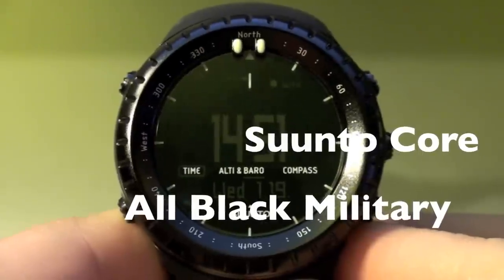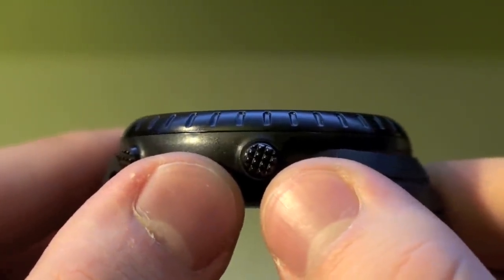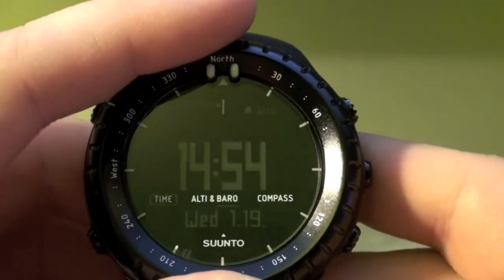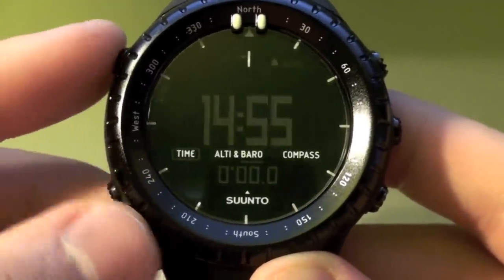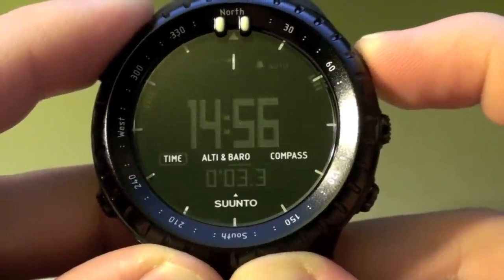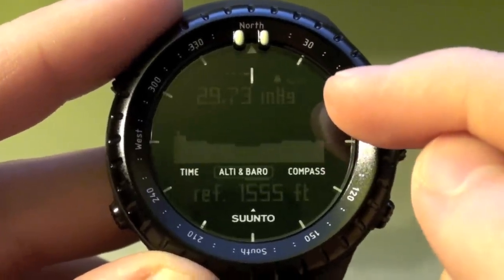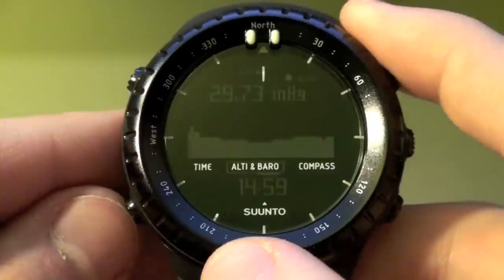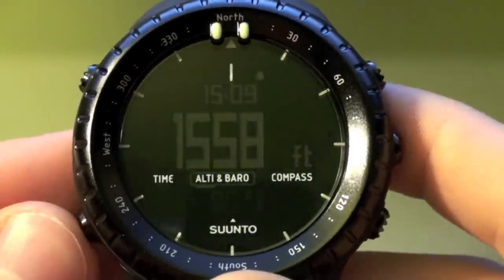Suunto Core All Black "Military" Review (Part 1)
Suunto Core All Black Review

Standout Features:

 - Altimeter, barometer, and compass
 - Depth measurement to 30 ft/10 m
 - Storm alarm
 - Sunrise and sunset notifications - just set your continent, region, and city to
know how much daylight remains
 - Measures air and water pressure
 - Clock, alarm, and dual time
 - Customize the look of your core with a Suunto Core Replacement Strap.

What Does the Suunto Core do?

 - Altimeter Watch: You're climbing Mount Hood and you know you need to pace your ascent for maximum performance. So you check your Suunto Core altimeter at regular intervals to stay on track.

 - Suunto altimeters measure elevation using air pressure. An altimeter is useful for a load of outdoor activities, including running, biking, hiking, skiing, or snowboarding.

 - Barometer Watch: The sun has been shining for days, but you know you'll need to hunker down tonight thanks to the storm alarm on your Core.

 - The Suunto Core gives you consistently accurate barometric information and a storm alarm that enables you to plan your next move with total confidence and greater safety.

 - Compass Watch: What are your bearings? Your Suunto Core compass measures bearings in degrees and uses the 4 cardinal directions. Adjust the declination for more accurate measurement depending on your location.

 - Snorkeling Watch: Grab your fins, mask, and snorkel and get ready for underwater adventure. Next time you're exploring the ocean reefs, you'll know how far down that bright blue fish swam with a depth meter that tracks your dive up to 30 ft/10 m.

 - Watch Features: Wake up on time with the alarm and hit the snooze if you have a little extra time in the morning. Know how much light is left before you need to make camp with the sunrise and sunset alerts. When traveling, keep track of the time where you are and where your loved ones wait for you to come home.